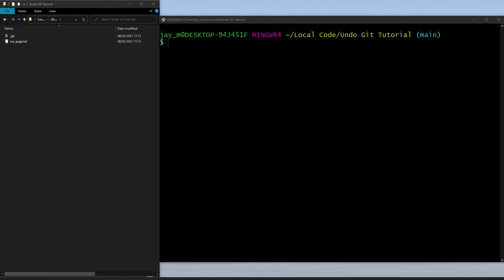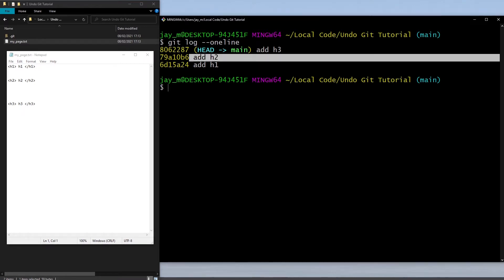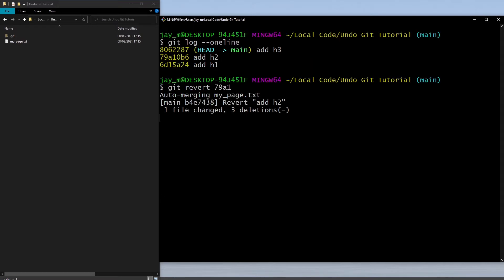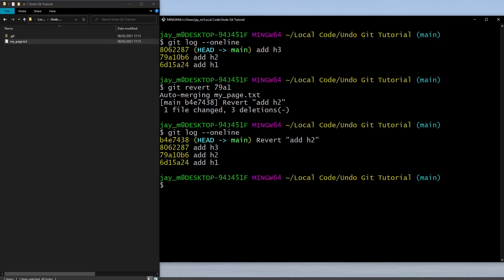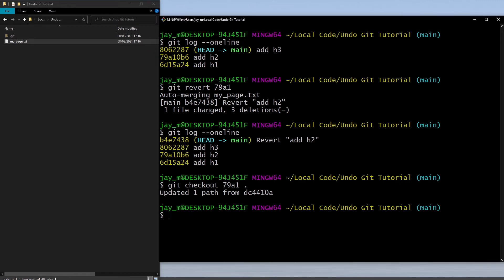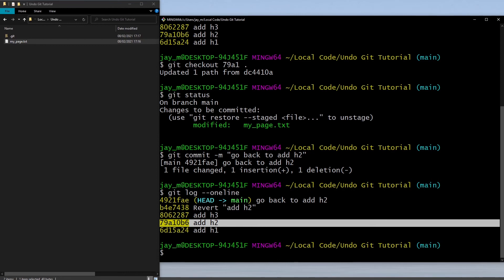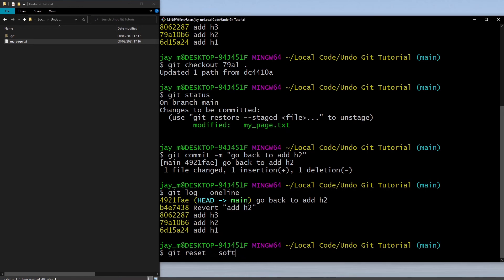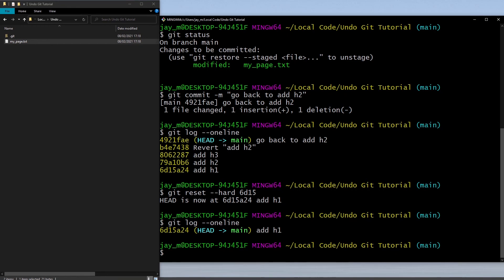Undo, Revert And Reset Changes In Git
Learn how to undo commits & changes in git. In this video I will go over 3 methods to undo commits. We will use the git checkout, git revert and git reset commands to do this. Bear in mind that git reset can be dangerous and could end up ruining your repository as it can permanently delete commits.

git reset:
--hard: This will delete all changes
--mixed: will keep changes, but they will be unstaged (commits deleted)
--soft: will keep changes, they will be staged (commits deleted)

Chapters:
00:00 Using git revert
01:52 Using git checkout
03:40 Using git reset